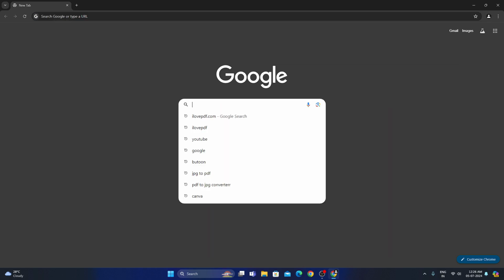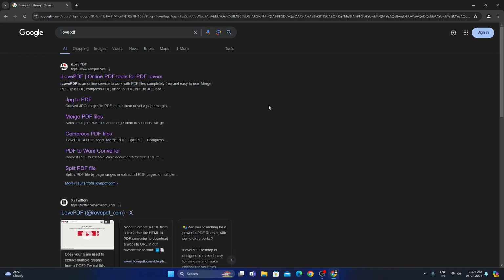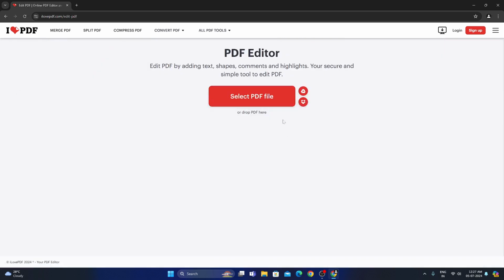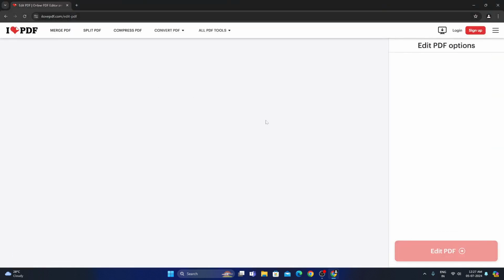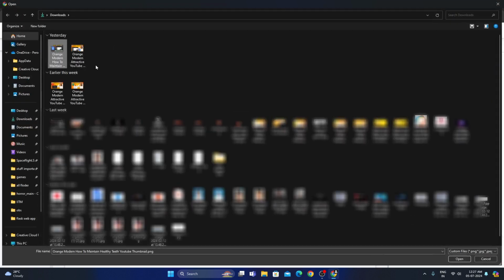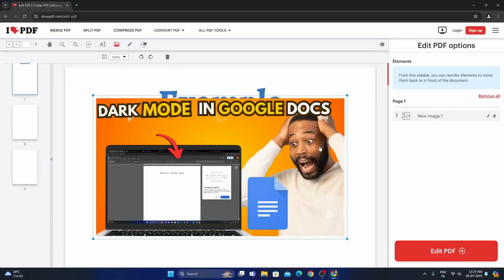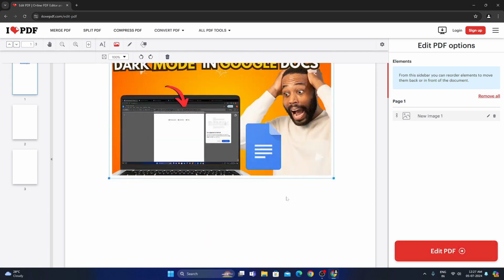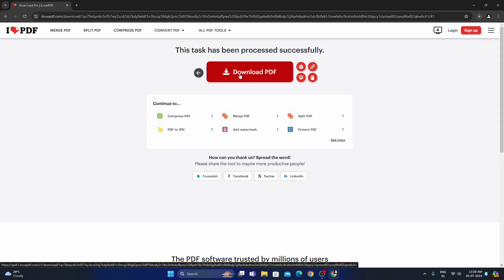How To Add An Image To A PDF {Full Guide}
Hey everyone, In this video, I have explained how to add an image to a PDF. I have provided a step-by-step guide to help you seamlessly insert images into your PDF documents for a professional look. I will be happy to help you out.

This video is packed with all the information you need to easily add images to your PDF files.